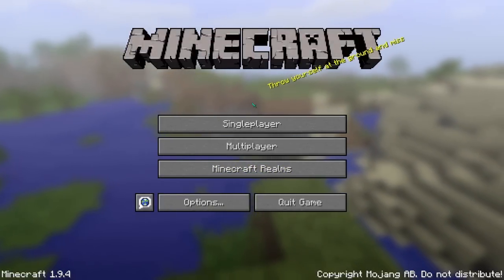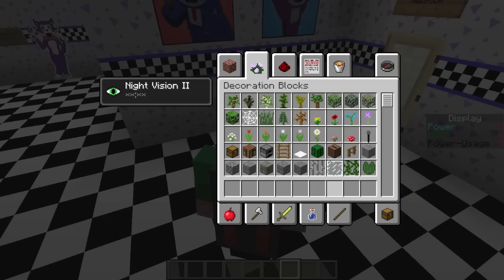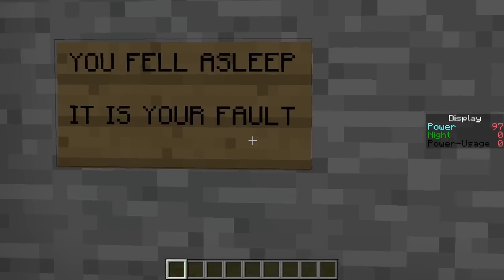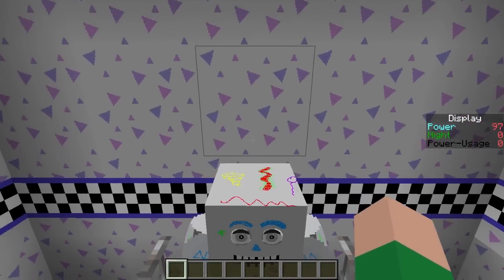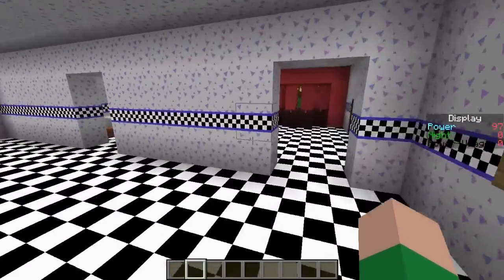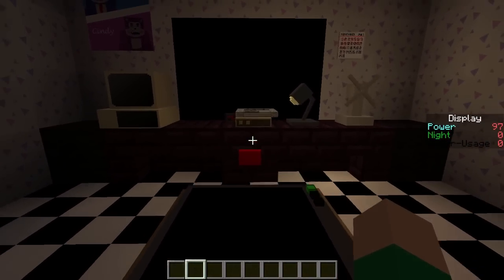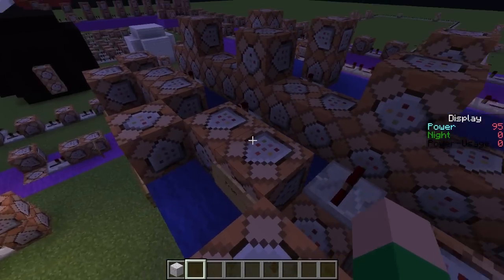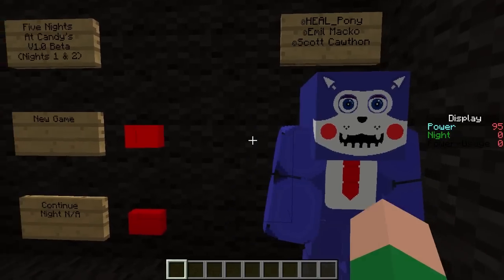Five Nights At Candy's Minecraft Edition Showcase!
FINALLY RELEASED!
[Hypixel] mc.hypixel.net
[OP Prison] Visit My Plot: /p h HEAL_Pony